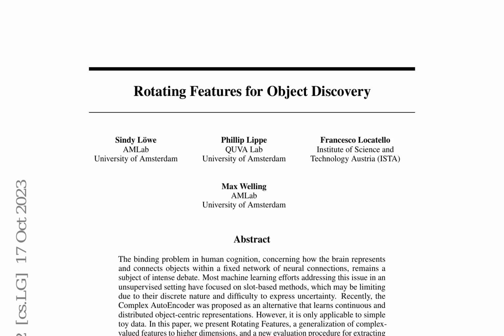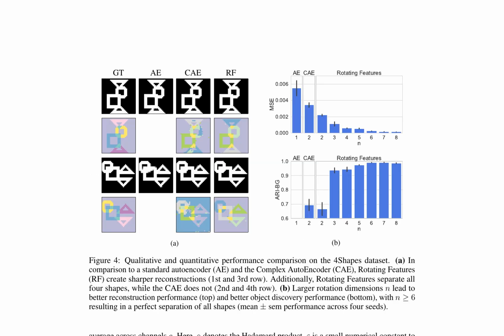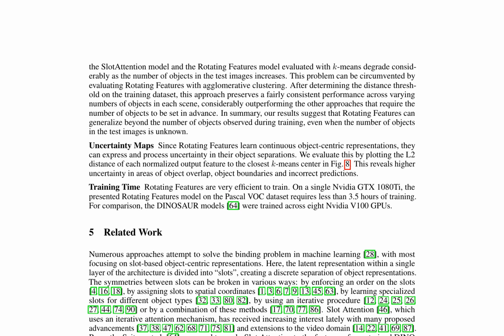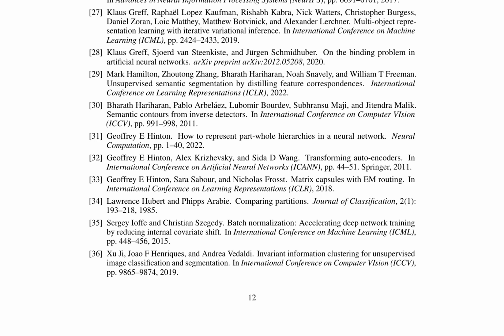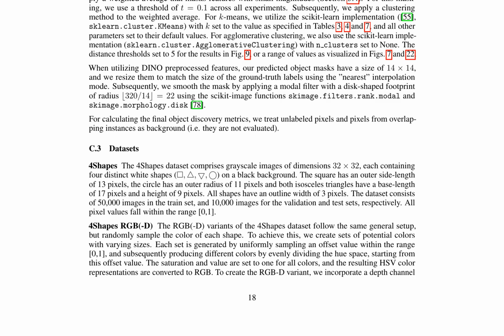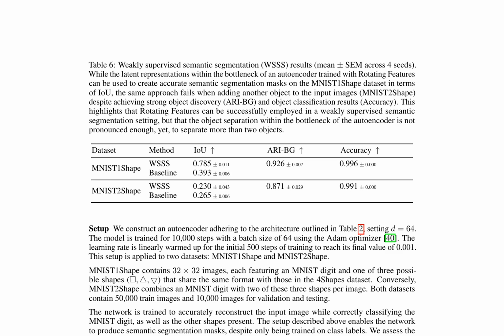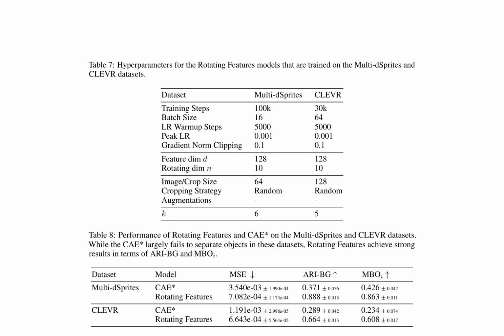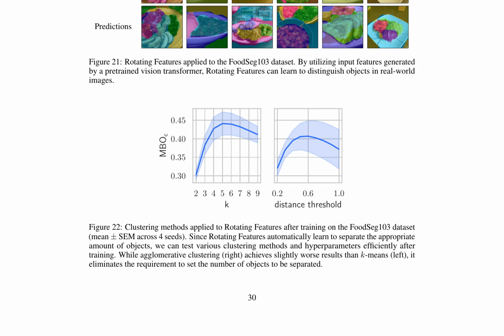Rotating Features for Object Discovery - ArXiv:2306.00600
Title: Rotating Features for Object Discovery

Authors: Sindy Löwe, Phillip Lippe, Francesco Locatello, Max Welling

Abstract:
The binding problem in human cognition, concerning how the brain represents and connects objects within a fixed network of neural connections, remains a subject of intense debate. Most machine learning efforts addressing this issue in an unsupervised setting have focused on slot-based methods, which may be limiting due to their discrete nature and difficulty to express uncertainty. Recently, the Complex AutoEncoder was proposed as an alternative that learns continuous and distributed object-centric representations. However, it is only applicable to simple toy data. In this paper, we present Rotating Features, a generalization of complex-valued features to higher dimensions, and a new evaluation procedure for extracting objects from distributed representations. Additionally, we show the applicability of our approach to pre-trained features. Together, these advancements enable us to scale distributed object-centric representations from simple toy to real-world data. We believe this work advances a new paradigm for addressing the binding problem in machine learning and has the potential to inspire further innovation in the field.